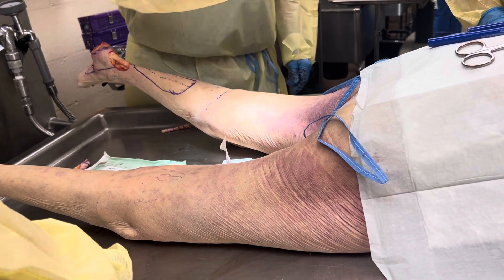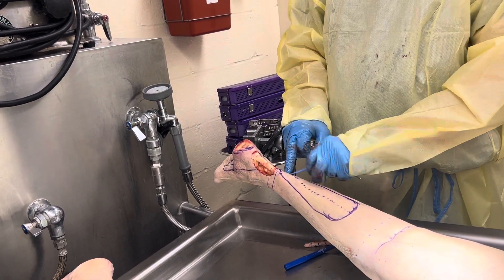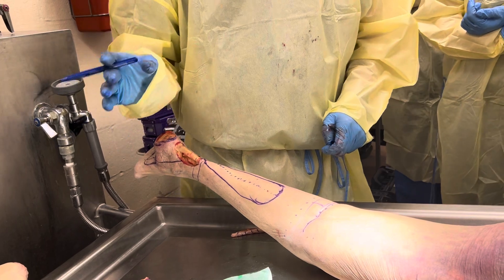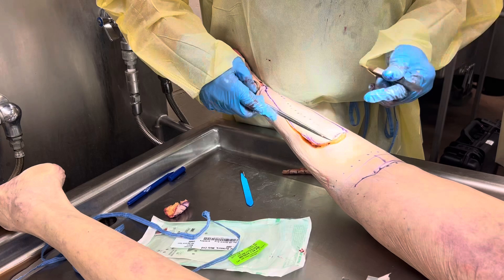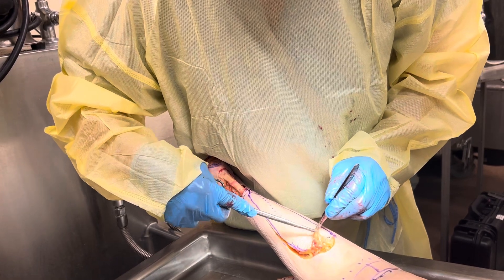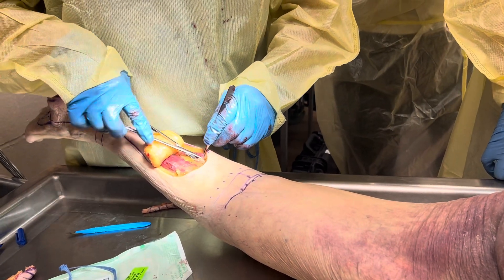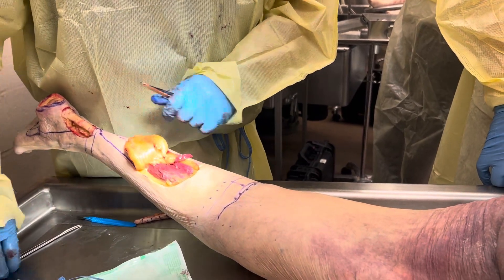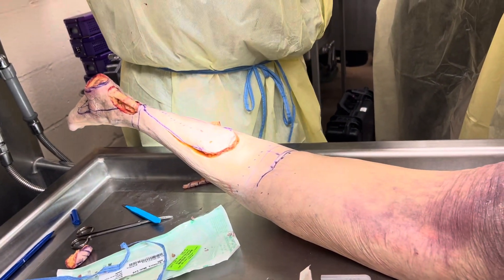Fit Foot U: hemi gastroc flap ￼ step-by-step